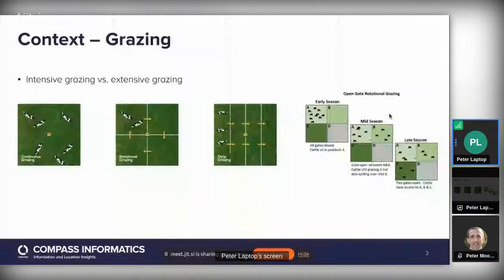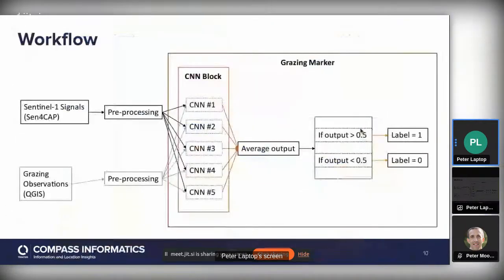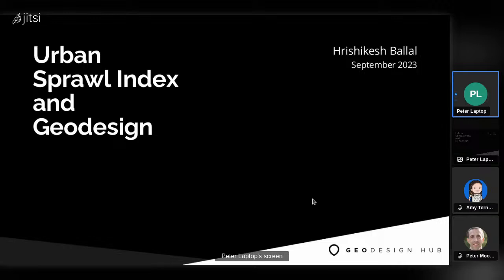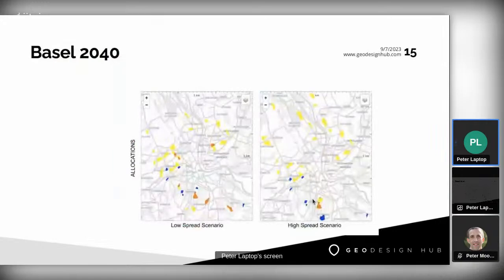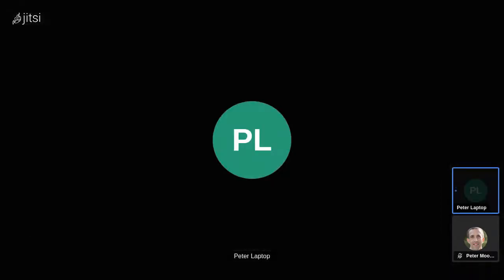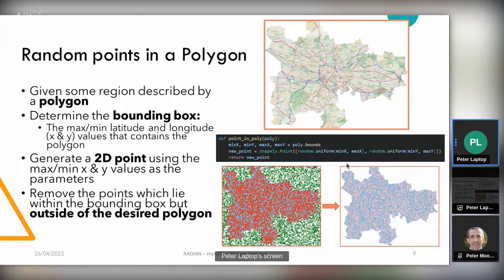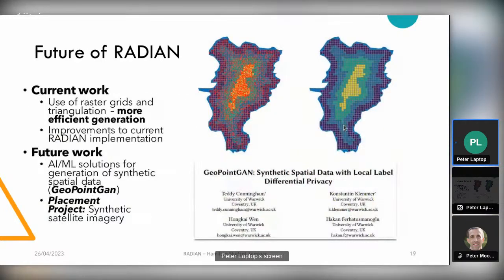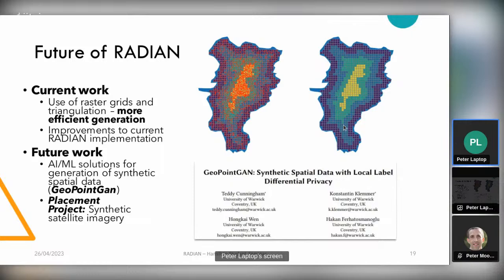Maynooth Morning Session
Presented at FOSS4G:UK Local in Maynooth on 7th September 2023.